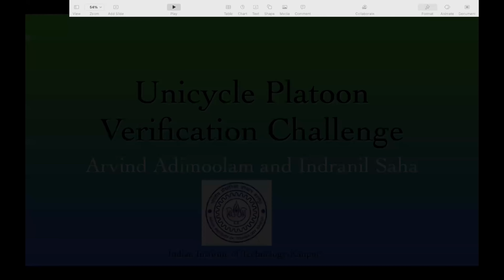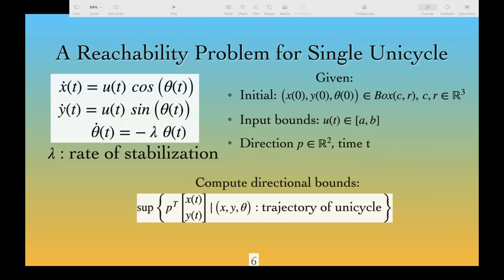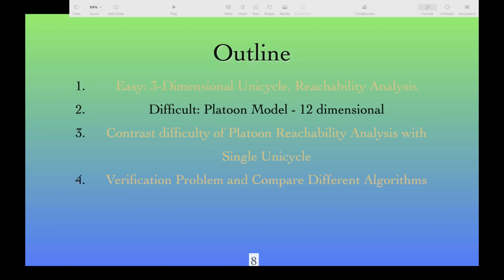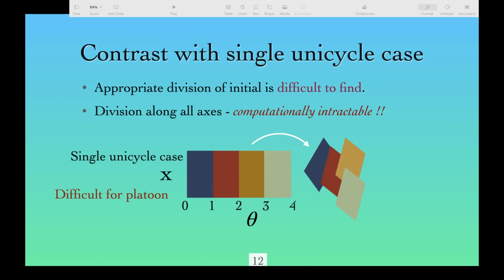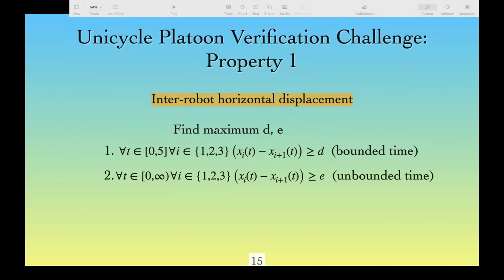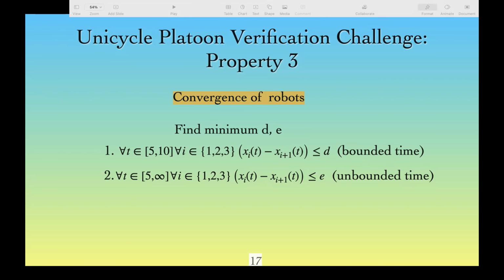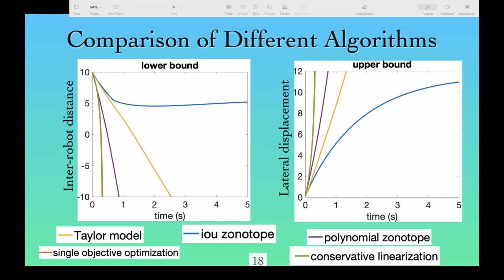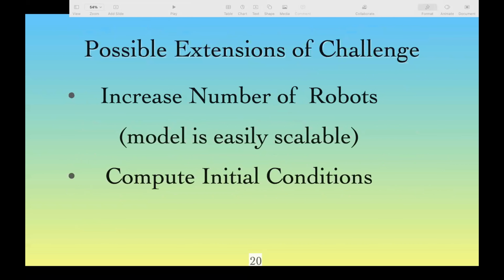Challenge: Platoon of unicycle vehicles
Title: Platoon of unicycle vehicles

Speaker: Platoon of unicycle vehicles

Abstract:
We consider a platoon of unicycle vehicles where the i-th vehicle follows the (i-1)-th and the relative displacements between the vehicles are controlled by a state-dependent feedback. The challenge is to verify a time-dependent safety constraint on the lateral distance between the vehicles as well as a safety bound on the horizontal displacements.